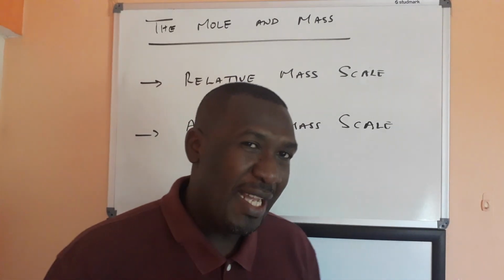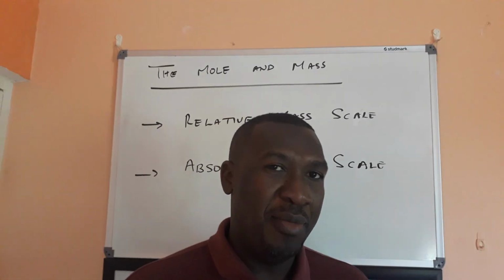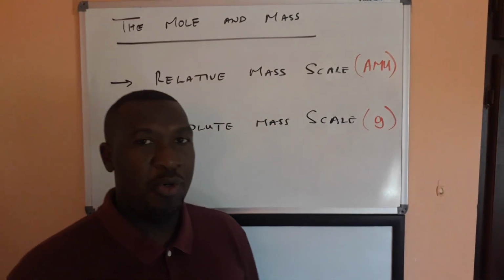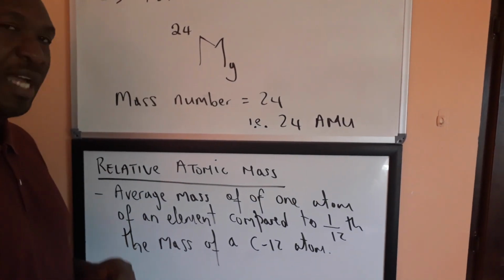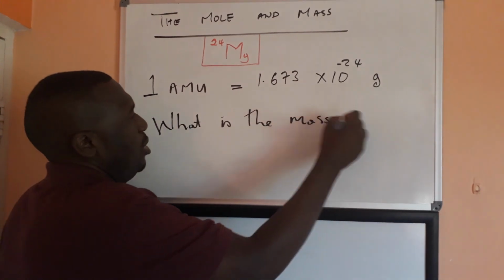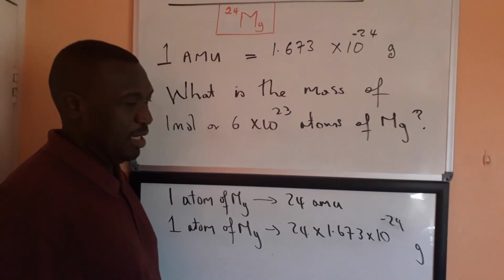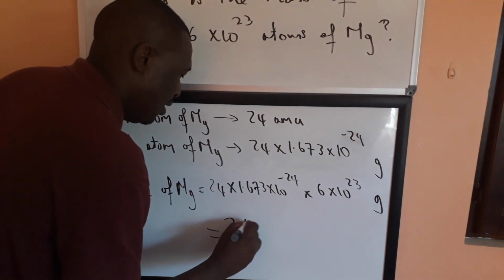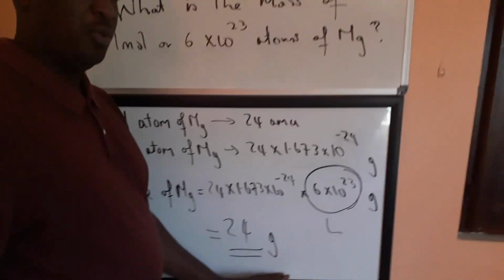The Mole: Relative mass and Absolute mass- chemcracker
This video outlines what is meant by Relative Atomic mass and Absolute mass. The video also explains how the mole is used to connect the relative mass scale and the absolute mass scale. A sample calculation of molar mass from the relative atomic mass is demonstrated.
This content is relevant for students doing Ordinary level, CSEC level, CAPE, Advanced or AP level chemistry.